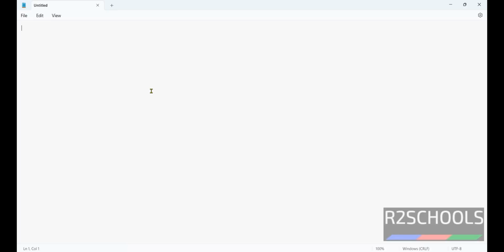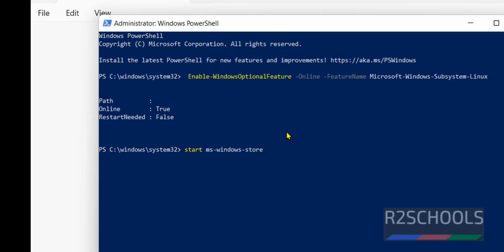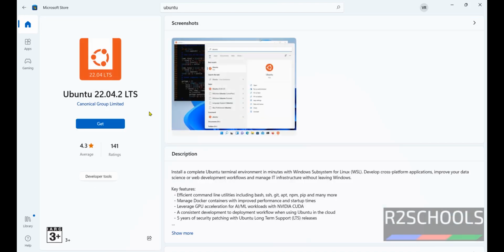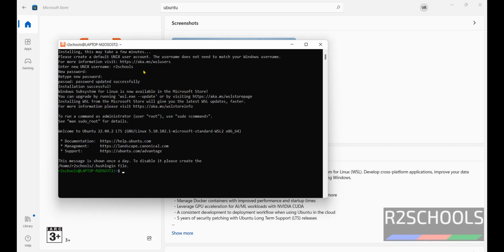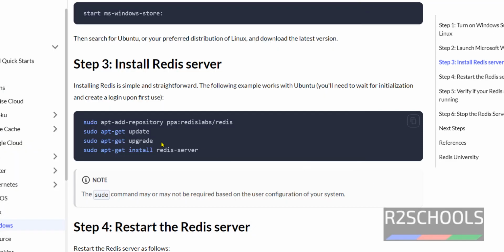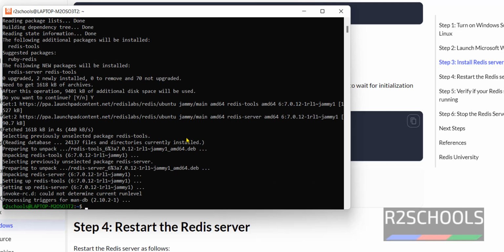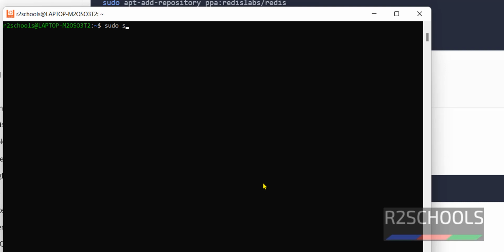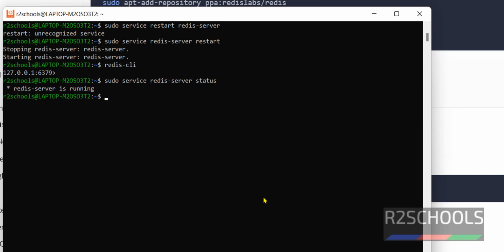How to install Redis on Windows 10/11 | How to install Redis in Windows 11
In this video, we have shown how to install Redis on Windows step by step

How to install Redis on Windows,
How to install Redis Server on Windows,
Install Redis on Windows,
Install Redis Server on Windows,
Redis Server install on Windows 10,
Redis install on Windows,
Redis server install on Windows,
Redis installation on Windows,
Redis installation,
Redis tutorials,
Redis beginner tutorial,